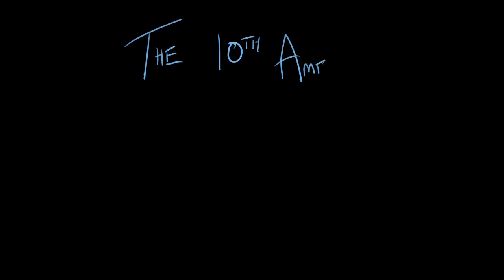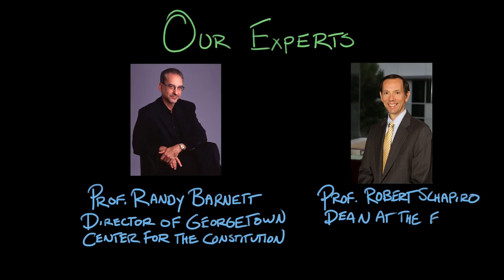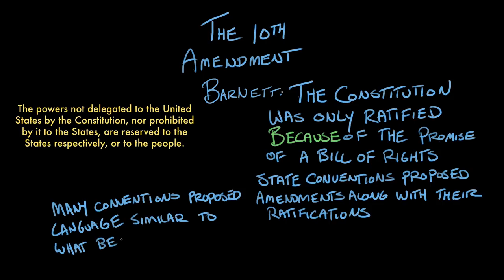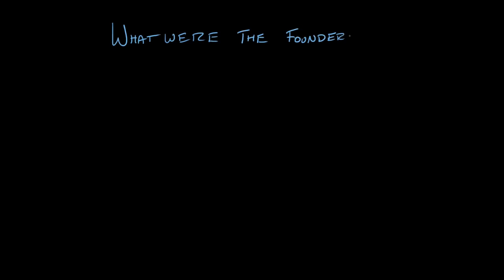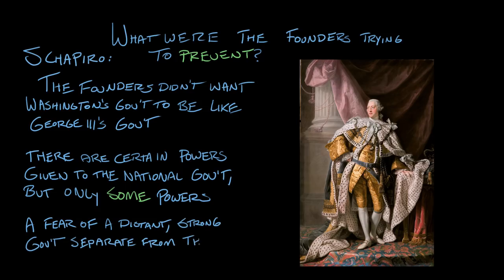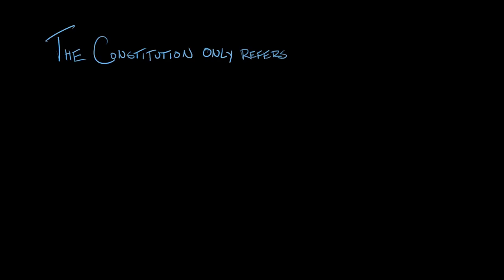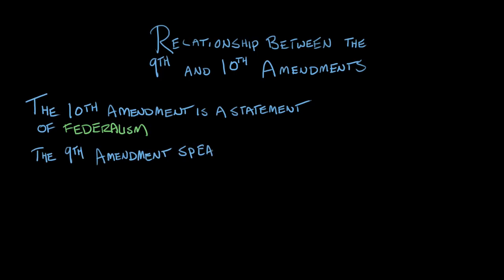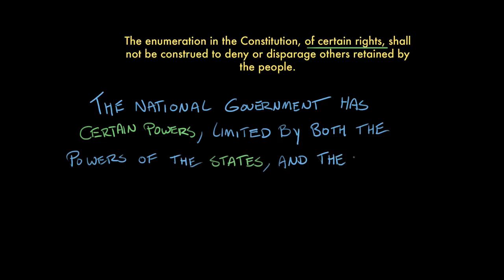The Tenth Amendment | The National Constitution Center | US government and civics | Khan Academy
Courses on Khan Academy are always 100% free. Start practicing—and saving your progress—now

A deep dive into the Tenth Amendment, which states that "The powers not delegated to the United States by the Constitution, nor prohibited by it to the States, are reserved to the States respectively, or to the people." In this video, Kim Kutz Elliott discusses the Tenth Amendment with scholars Randy Barnett and Robert Schapiro.

To read more about the Tenth Amendment, visit the National Constitution Center’s Interactive Constitution. On this site, leading scholars interact and explore the Constitution and its history. For each provision of the Constitution, experts from different political perspectives coauthor interpretive explanations when they agree and write separately when their opinions diverge.